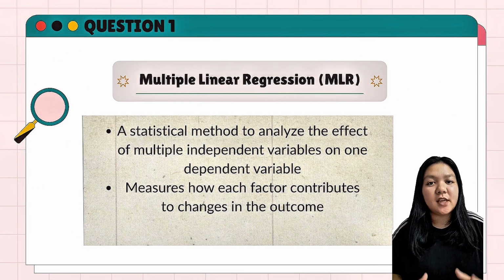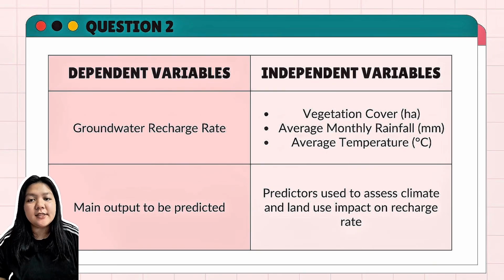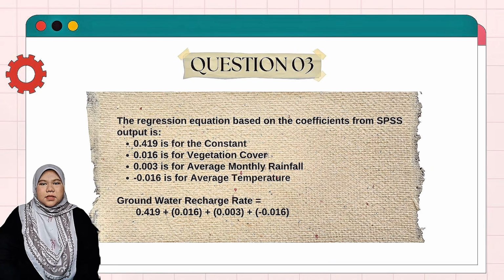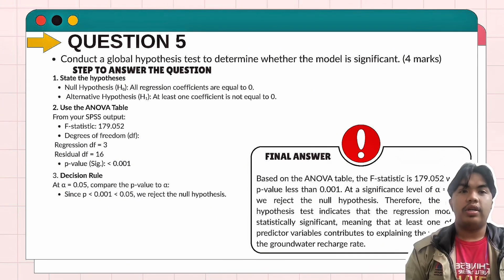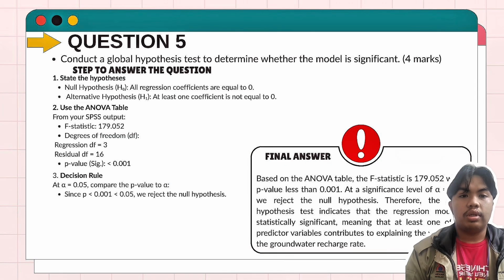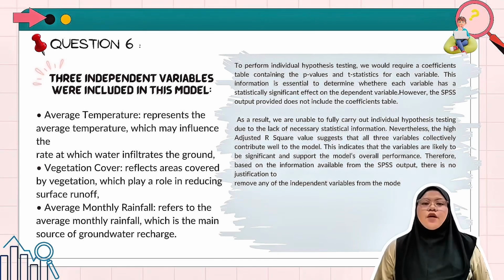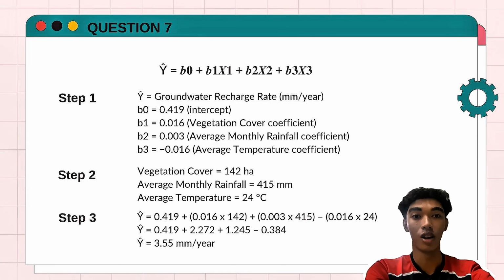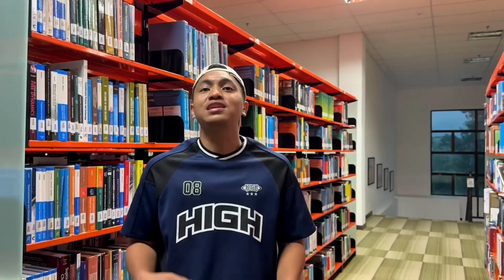Group 6 | Statistic Project Presentation